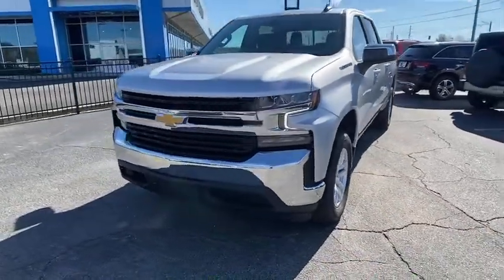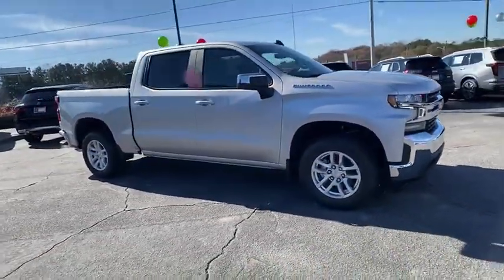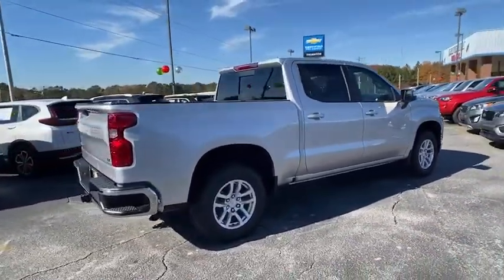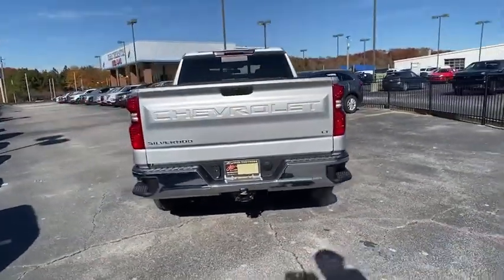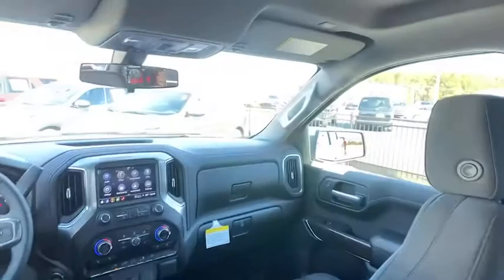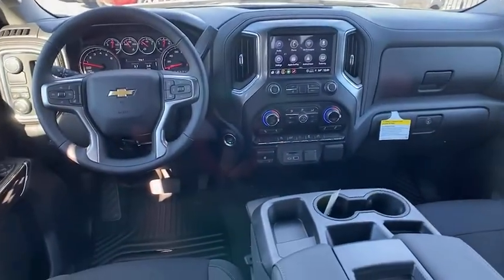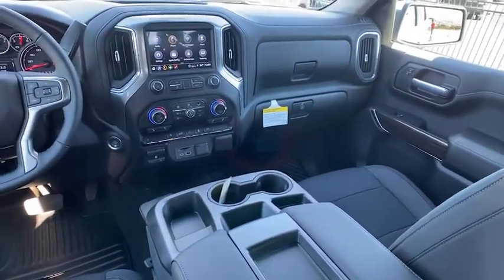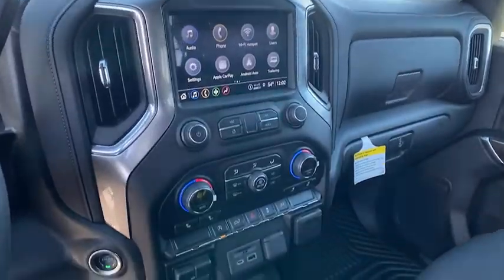2021 Chevrolet Silverado 1500 Lithia Springs, Douglasville, Powder Springs, Smyrna, Atlanta, GA R212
Silver Ice Metallic New 2021 Chevrolet Silverado 1500 available in Lithia Springs, Georgia at John Thornton Chevrolet. Servicing the Douglasville, Powder Springs, Smyrna, Atlanta, GA area.
2021 Chevrolet Silverado 1500 LT - Stock#: R21279 - VIN#: 3GCPWCED5MG138810

17/23 City/Highway MPG
Preferred Equipment Group 1LT,3.23 Rear Axle Ratio,Auto-Locking Rear Differential,Wheels: 17 x 8 Bright Silver Painted Aluminum,Wheels: 18 x 8.5 Bright Silver Painted Aluminum,40/20/40 Front Split-Bench Seat,Cloth Seat Trim,10-Way Power Driver Seat w/Lumbar,Cloth Rear Seat w/Storage Package,Convenience Package II,Radio: Chevrolet Infotainment 3 System,Radio: Chevrolet Infotainment 3 Plus System,SiriusXM Radio,Electronic Cruise Control,Electric Rear-Window Defogger,Color-Keyed Carpeting Floor Covering,OnStar & Chevrolet Connected Services Capable,120-Volt Instrument Panel Power Outlet,Bed Protection Package,Chevytec Spray-On Black Bedliner,Deep-Tinted Glass,LED Cargo Area Lighting,EZ Lift Power Lock & Release Tailgate,Heavy Duty Suspension,Trailering Package,Advanced Trailering Package (DISC),Trailer Tire Pressure Monitor Sensors (DISC),Integrated Trailer Brake Controller,Rear Wheelhouse Liners,Power Sliding Rear Window w/Rear Defogger,Rear 60/40 Folding Bench Seat (Folds Up),Chevrolet Connected Access Capable,Power Front Windows w/Passenger Express Down,Power Rear Windows w/Express Down,Power Door Locks,Keyless Open & Start,Power Front Windows w/Driver Express Up/Down,Front Rubberized Vinyl Floor Mats,Rear Rubberized-Vinyl Floor Mats,Bluetooth For Phone,Remote Vehicle Starter System,Dual-Zone Automatic Climate Control,Hitch Guidance,Chrome Mirror Caps,Chrome Grille,Heated Driver & Front Outboard Passenger Seats,External Engine Oil Cooler,120-Volt Bed Mounted Power Outlet,Heated Steering Wheel,Auxiliary External Transmission Oil Cooler,12-Volt Rear Auxiliary Power Outlet,2 USB Ports,2 USB Ports (First Row),Electrical Lock Control Steering Column,Manual Tilt/Telescoping Steering Column,Leather Wrapped Steering Wheel,Convenience Package,All-Star Edition,Hitch Guidance w/Hitch View,Standard Tailgate,Advanced Trailering System,HD Radio,4.2 Diagonal Color Display Driver Info Center,Universal Home Remote,Steering Wheel Audio Controls,Rear Dual USB Charging-Only Ports,Theft Deterrent System (Unauthorized Entry),HD Rear Vision Camera,Rear Vision Camera,4G LTE Wi-Fi Hot Spot Capable,4-Wheel Disc Brakes,Air Conditioning,Electronic Stability Control,ABS brakes,Alloy wheels,Automatic temperature control,Brake assist,Bumpers: chrome,Delay-off headlights,Driver door bin,Driver vanity mirror,Dual front impact airbags,Dual front side impact airbags,Front anti-roll bar,Front dual zone A/C,Front reading lights,Front wheel independent suspension,Fully automatic headlights,Heated door mirrors,Heated front seats,Heated steering wheel,Illuminated entry,Low tire pressure warning,Occupant sensing airbag,Outside temperature display,Overhead airbag,Overhead console,Panic alarm,Passenger door bin,Passenger vanity mirror,Power door mirrors,Power driver seat,Power steering,Power windows,Radio data system,Rear reading lights,Rear step bumper,Rear window defroster,Remote keyless entry,Security system,Speed control,Speed-sensing steering,Split folding rear seat,Steering wheel mounted audio controls,Telescoping steering wheel,Tilt steering wheel,Traction control,Trip computer,Variably intermittent wipers,Front Center Armrest w/Storage,AM/FM radio: SiriusXM,Internet access capable: 4G LTE Wi-Fi Hotspot capable,Premium audio system: Chevrolet Infotainment 3,Apple CarPlay/Android Auto